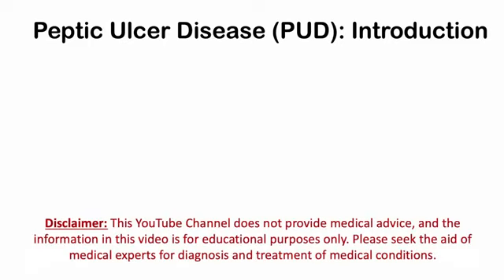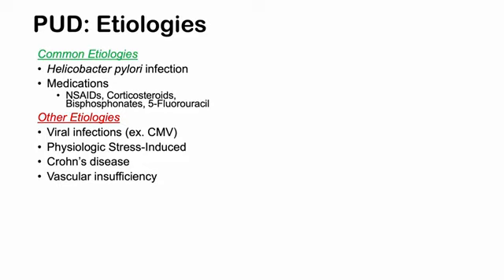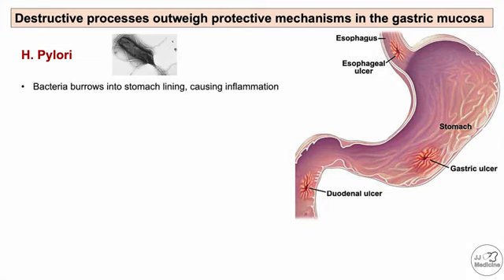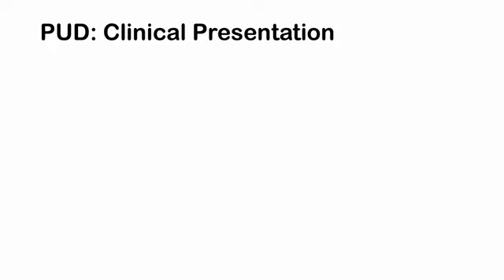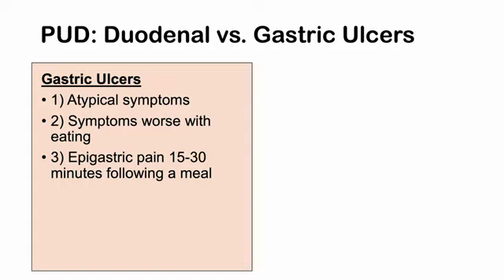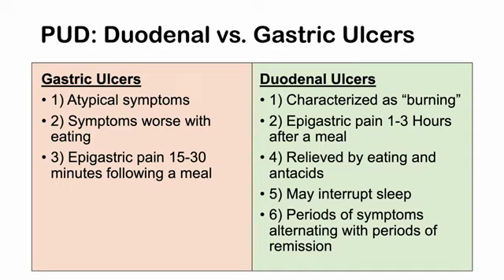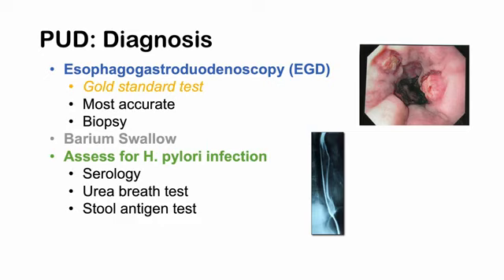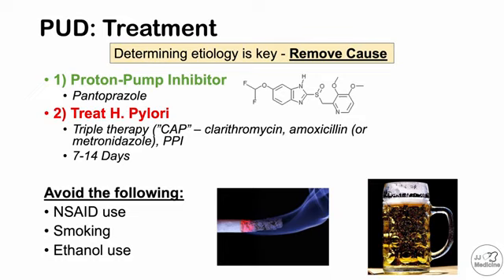Peptic ulcer disease